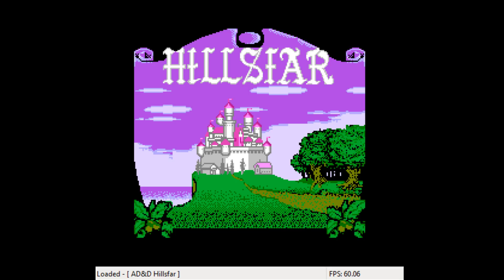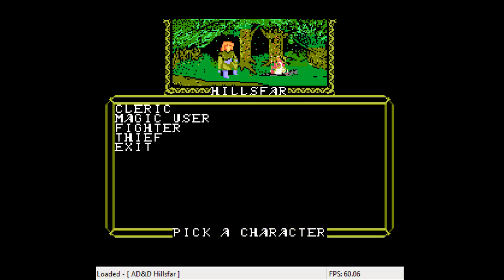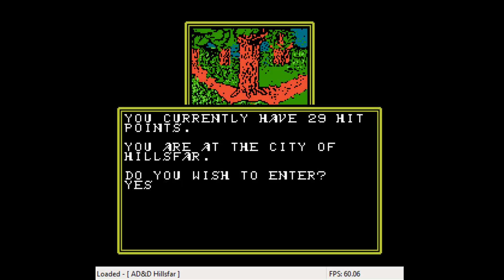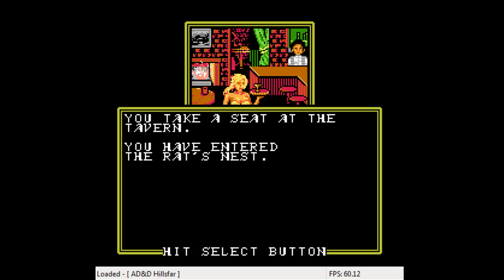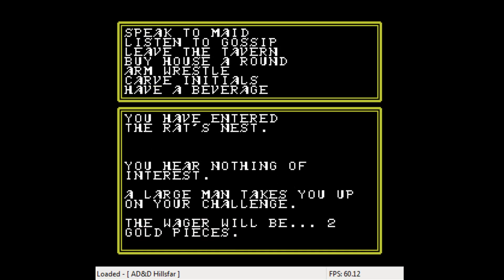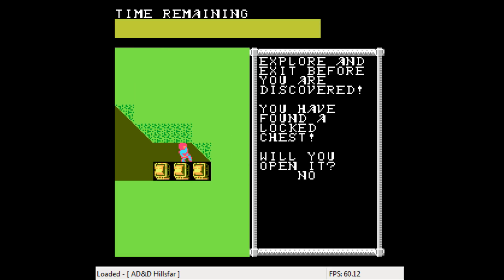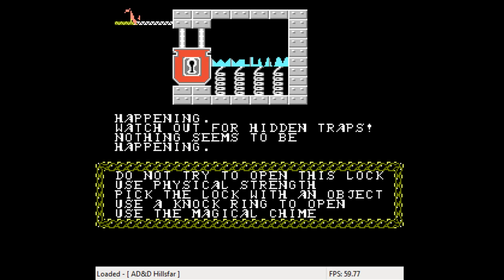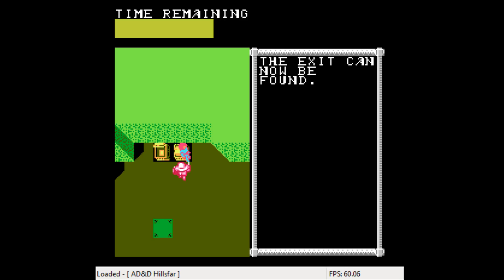Woady Plays AD & D: Hillsfar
Today brings game 3 out of 4 of the Dungeons and Dragons NES games. It's just as bad as the other if not worst